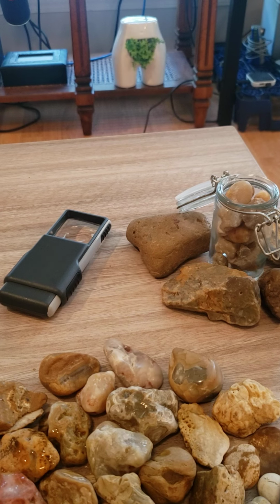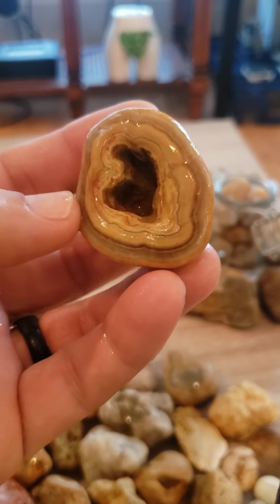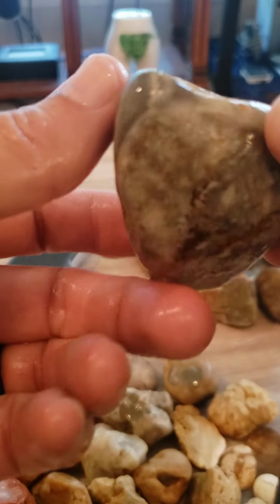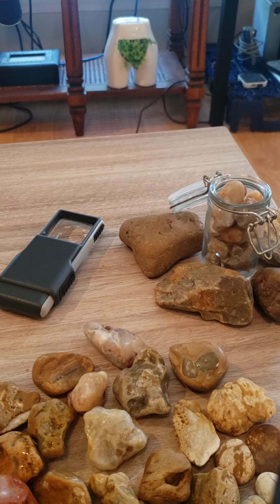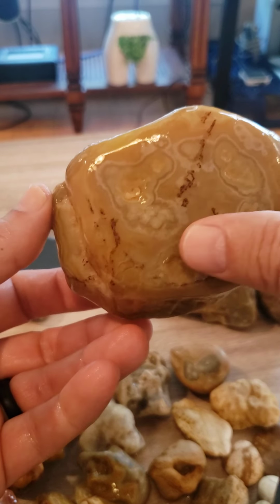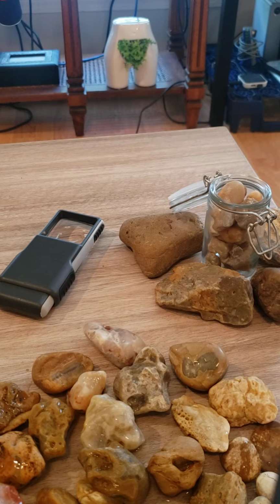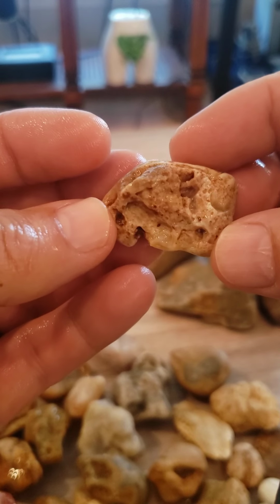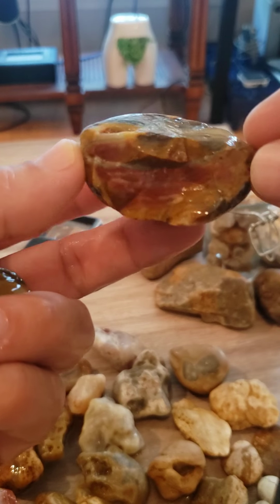NE Arkansas Road Finds, Crowley Ridge Agates Plus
Road Finds along the backwoods' dirt roads of North East Arkansas.
A variety of Crowley Ridge Agates, "Mystery Agate"/Seam Agate, Chalcedony and Quartzite, Fossils, and more.
I consider myself a novice geologist and rock collector, who's looking to learn and teach every step of the way - turning every stone, of course.